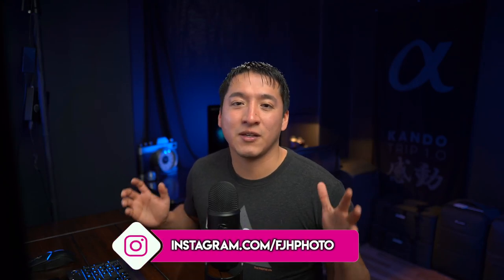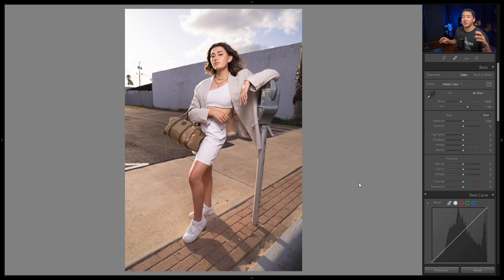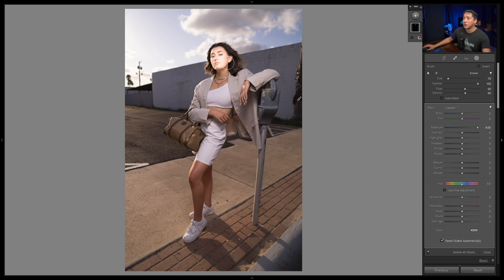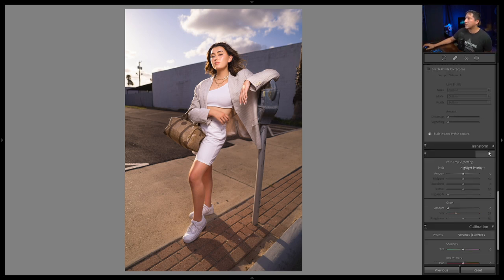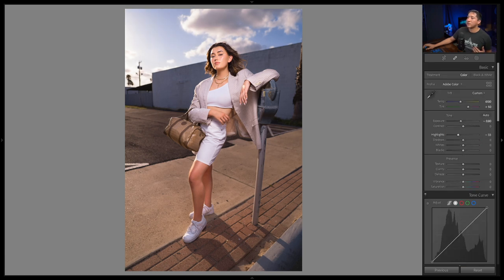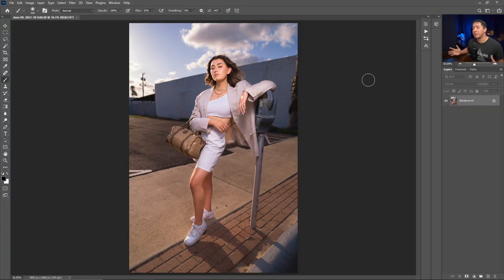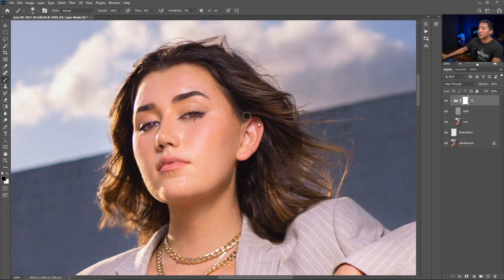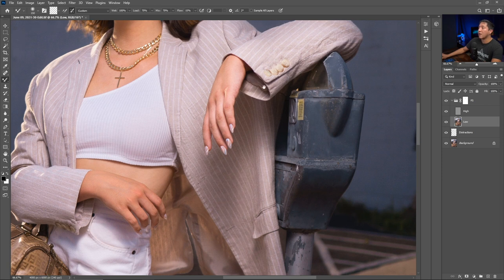Fixing An Overexposure - Lightroom & Photoshop Retouching Tutorial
In this video I retouch a photo with you from start to finish!

Best Deals for Camera Gear